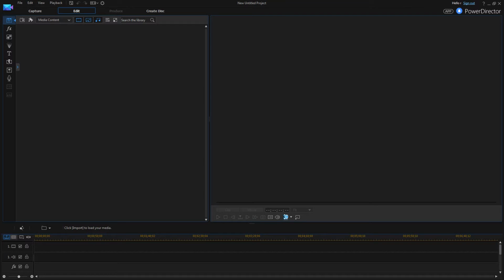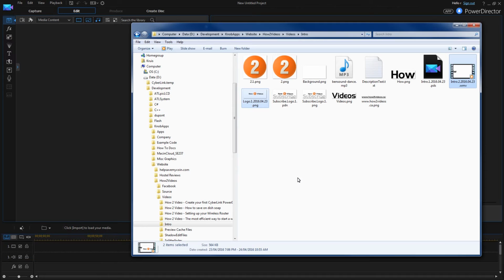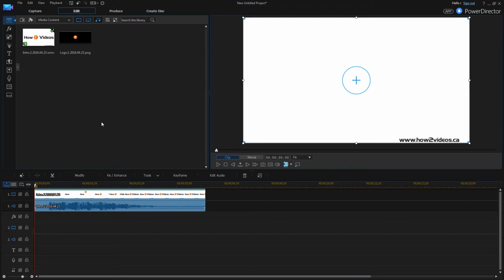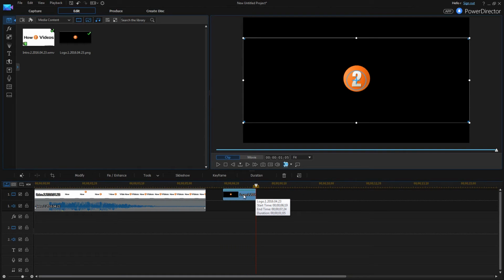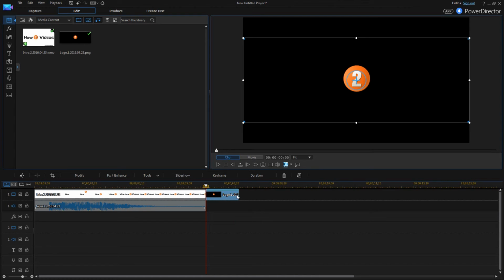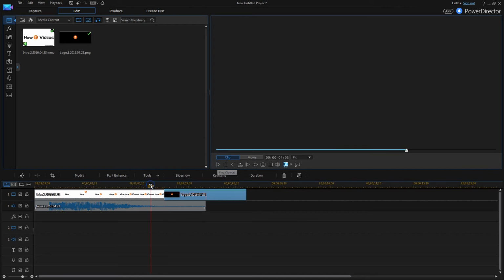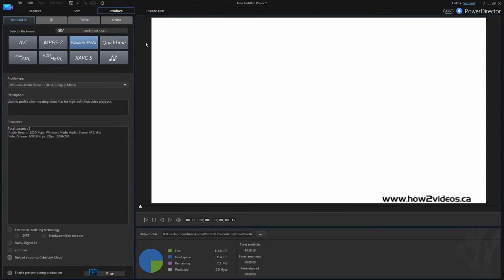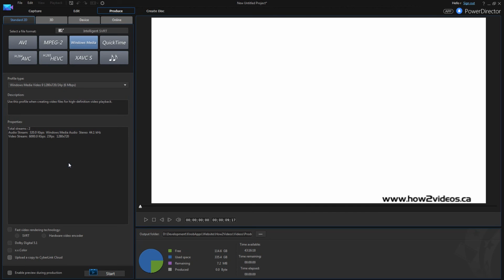How 2 Video Create your first CyberLink PowerDirector 14 Video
CyberLink PowerDirector 14 has many new features and can be very confusing.  This video is to help you get started with the basics.  Create your first video in minutes.

8 Minute getting started tutorial video for CyberLink PowerDirector 14

How 2 Video
Create your first CyberLink PowerDirector 14 Video

How 2 Video
The most efficient way to start a wood-stove